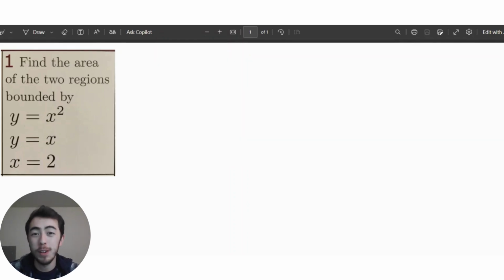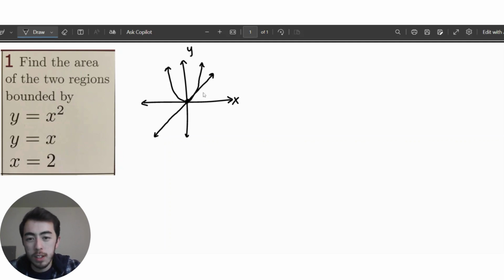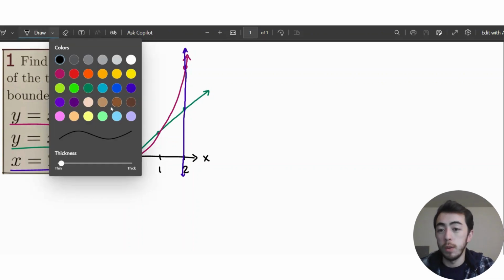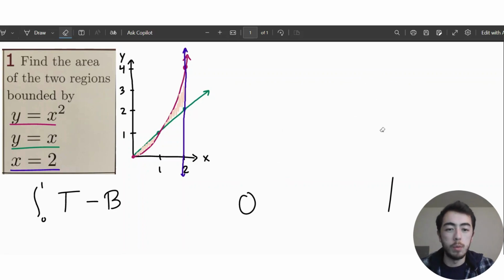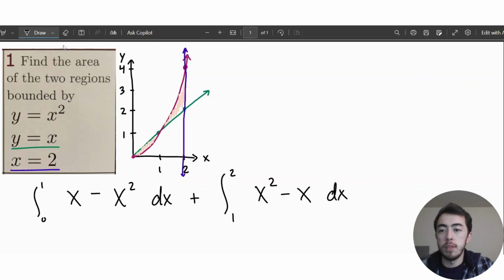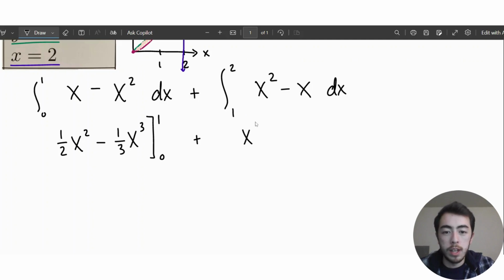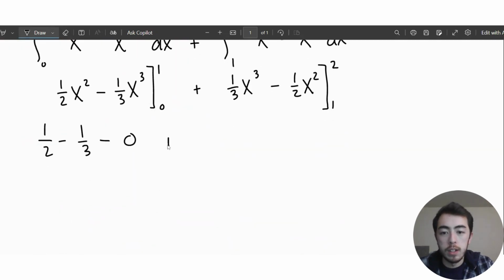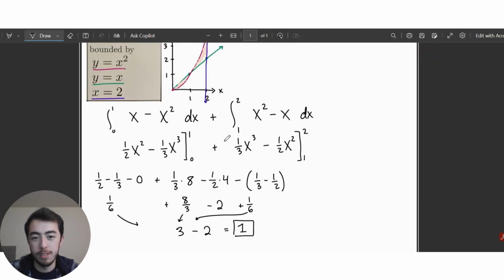Solving AMS Daily Epsilon 2025 - February 1